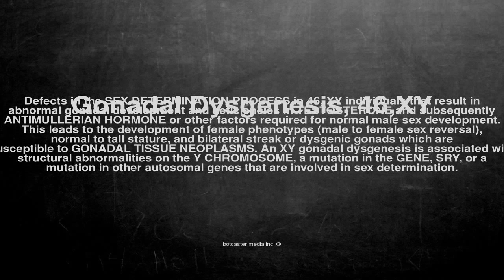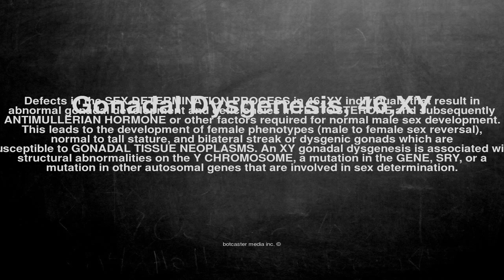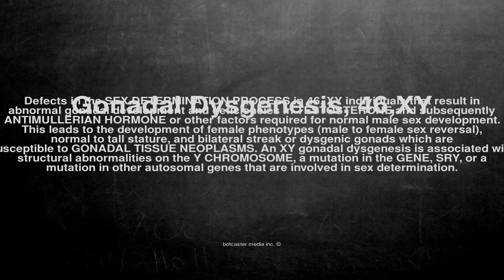Medical vocabulary: What does Gonadal Dysgenesis, 46,XY mean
What does Gonadal Dysgenesis, 46,XY mean in English?